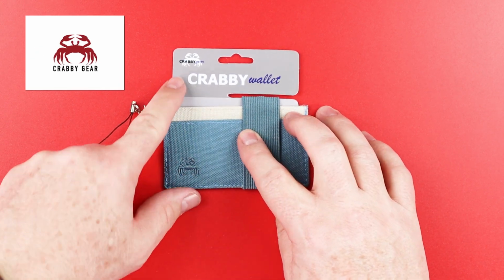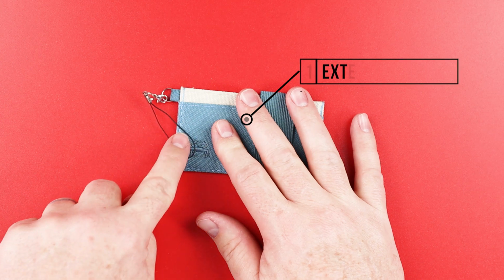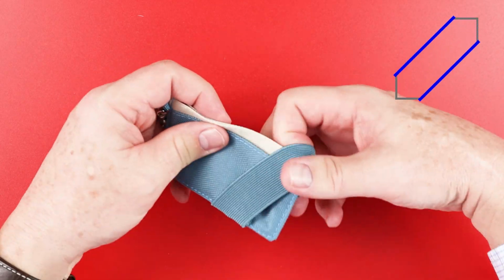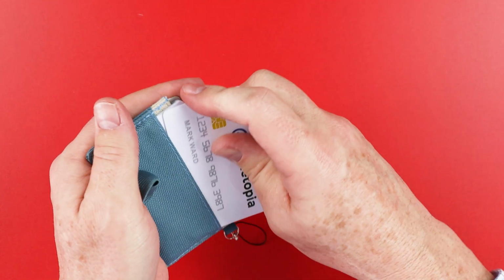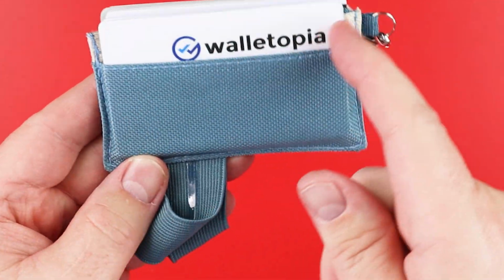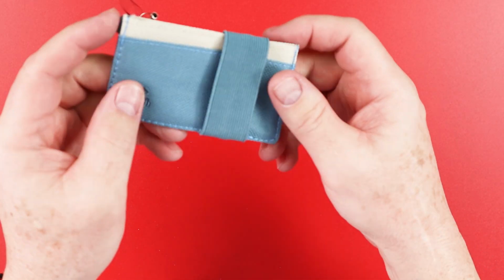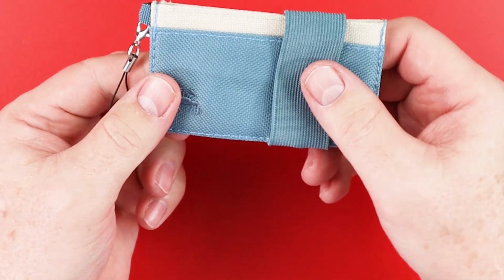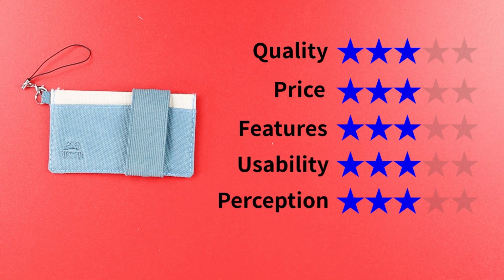Love it or Hate it? Crabby Gear Canvas Wallet REVIEW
Today our review is looking at Crabby Gear Canvas wallet. A card holder with an elastic strap to hold cards and cash in. It's super thin, minimalist and a front pocket favorite which also comes in full elastic and leather options. Options include a money clip or chain.

INTERESTED IN BUYING?
Crabby Gear C3 Canvas wallet

TIMESTAMPS:
Intro - 0:00
Unboxing - 0:05
Feature Review - 0:49
Measurement & Weight - 1:36
Card & Cash Insertion Test - 1:49
Review Detail - 2:08
Price - 3:44
Usability - 3:56
Final Score - 5:25

Review all the wallet rankings!

** This video was not paid for by outside persons or manufacturers. The content of this video and my opinions were not reviewed or paid for by any outside persons.